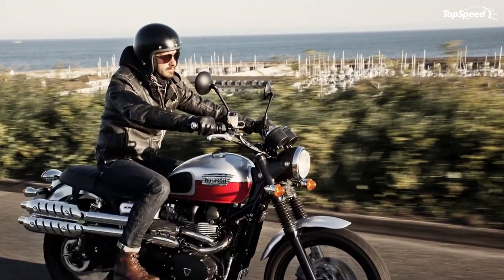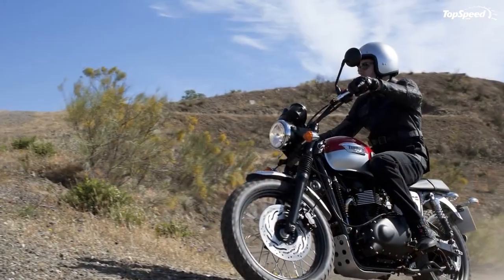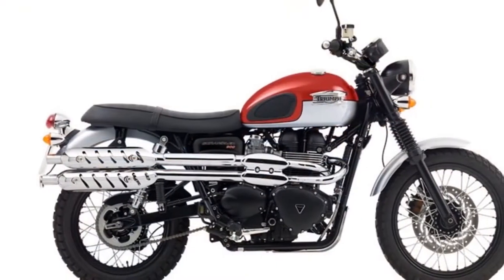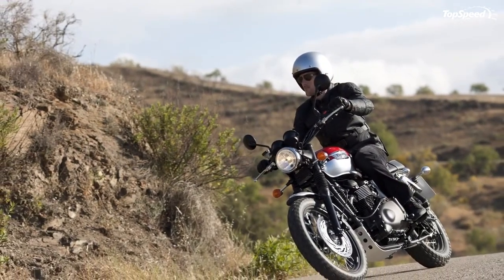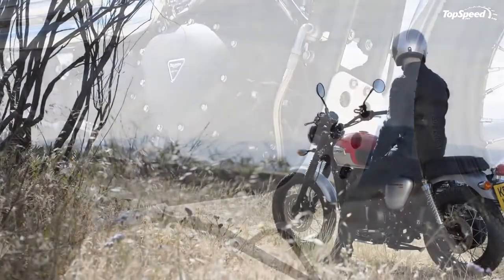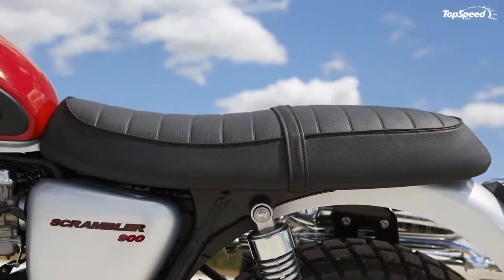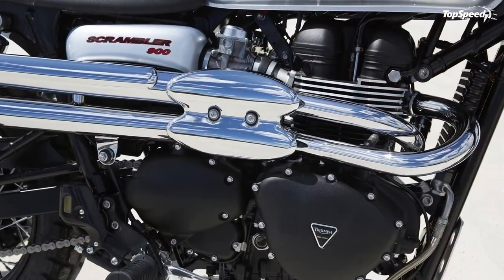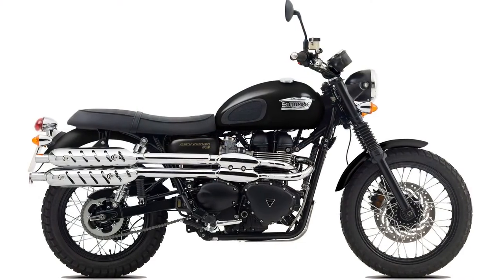2016 - 2017 Triumph Scrambler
The scrambler market is enjoying something of a boom with everybody and his uncle jumping on the bandwagon in recent years. Unlike many of these Johnny-come-lately manufacturers, Triumph had been quietly producing their modern version of the classic scrambler concept, in the form of the aptly named Triumph Scrambler, since 2006 and continued up until 2017 when air cooling gave way to liquid. This favorite day-tripper by rough-and-tumble folks like Steve McQueen runs a fuel-injected engine in typical Triumph fashion with 865 cc parallel twin.
Continue reading for my review of the Triumph Scrambler.